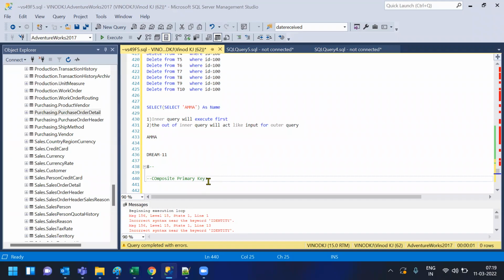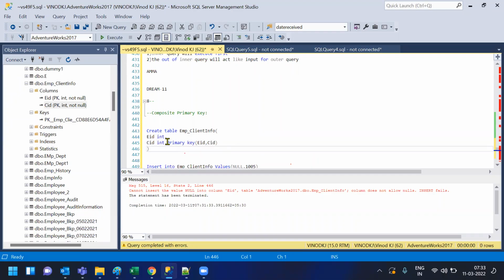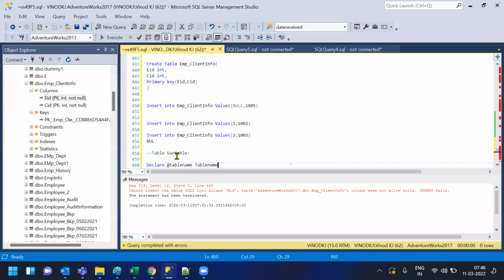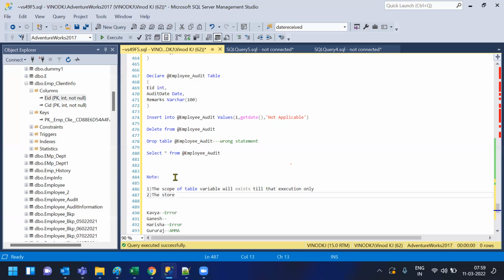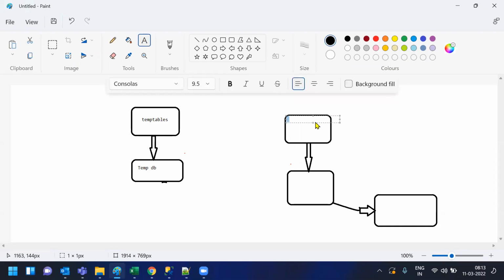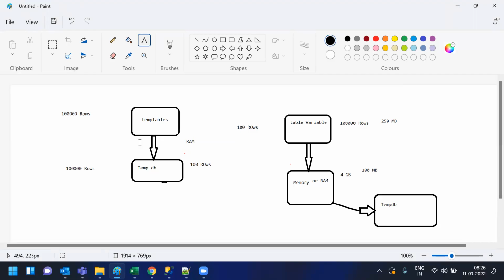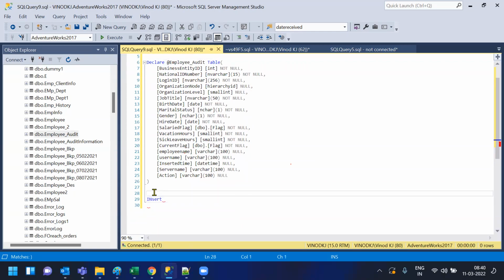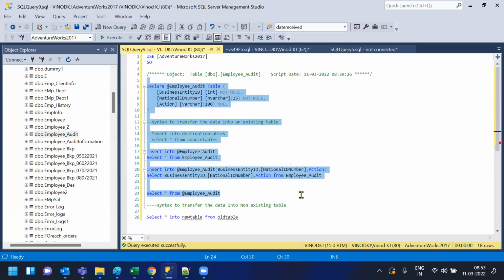What is the difference between Table Variables or Temp Tables in SQL?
In this video, we explore the key differences between Temp Tables and Table Variables in SQL. Both are used to store temporary data, but knowing when to use each can significantly impact the performance and efficiency of your queries.

🔍 What You'll Learn:

The fundamental differences between Temp Tables and Table Variables
How and when to use Temp Tables vs Table Variables
Performance considerations for both in real-world scenarios
Practical examples to illustrate the pros and cons of each
Best practices for optimizing queries using Temp Tables and Table Variables
By the end of this video, you'll have a clear understanding of which option to choose based on your specific SQL use case, helping you write more efficient and optimized SQL code.